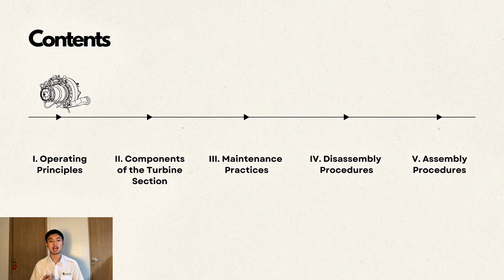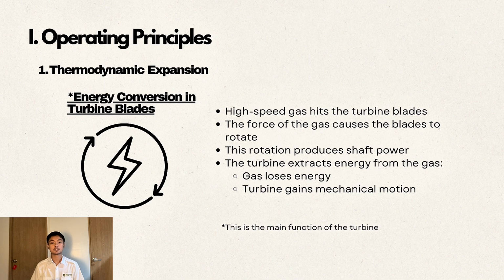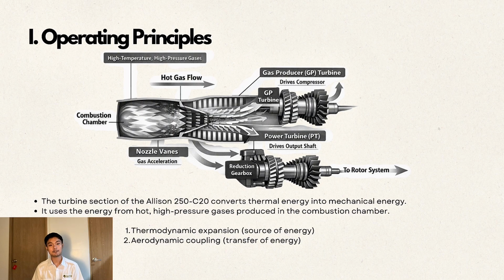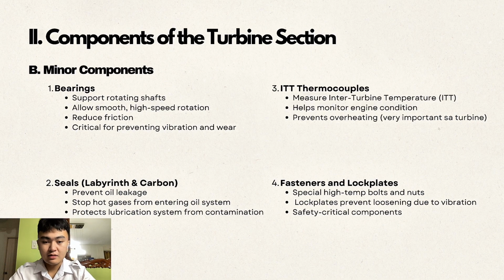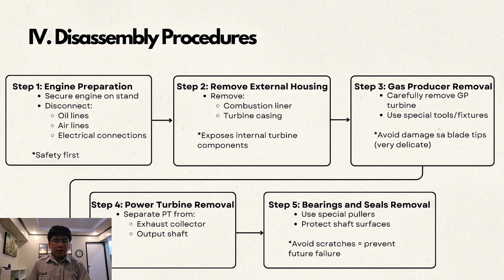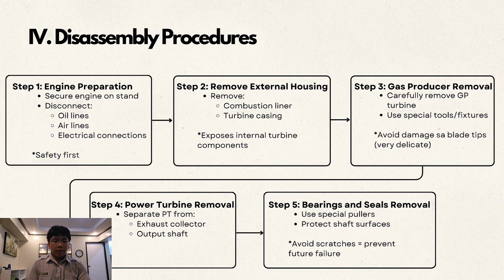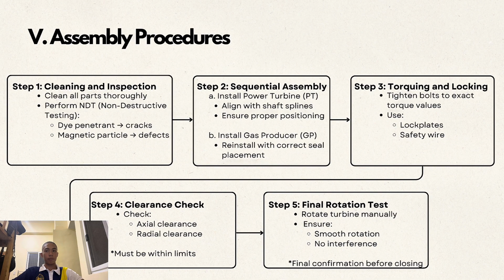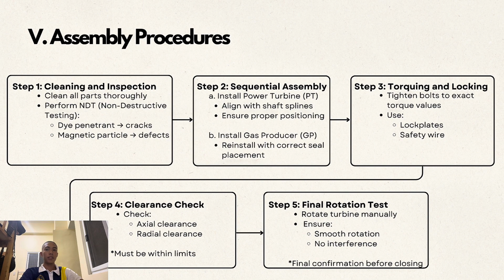ALLISON 250-C20 TURBINE SECTION